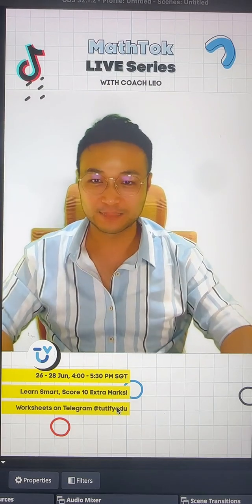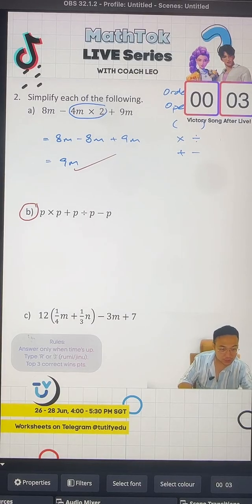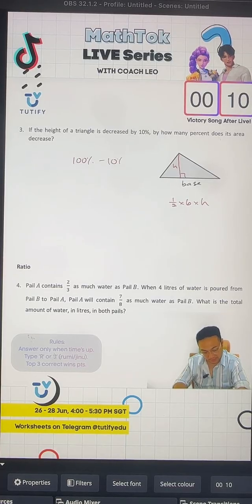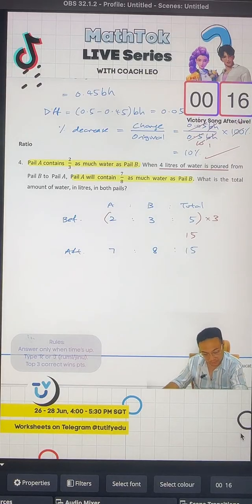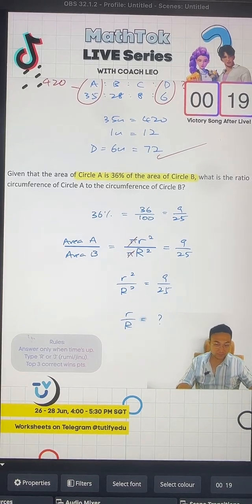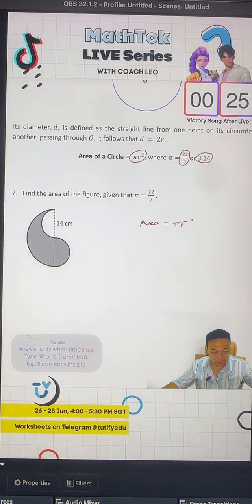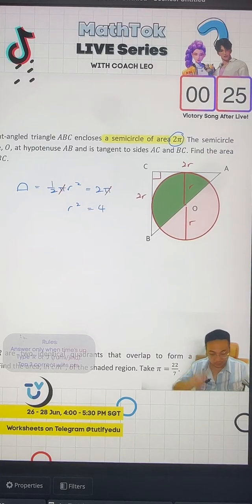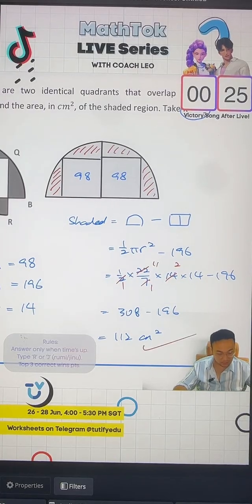MathTok LIVE Primary 6 Math Revision | June 2026 Holiday Revision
The June holidays are over—it's time to restart your math engine! 🚀

In this MathTok LIVE session, we revise key Primary 6 PSLE Math topics from the first half of the year and tackle higher-order thinking questions commonly found in school exams.

This isn't just another worksheet walkthrough. You'll learn the critical thinking strategies used by top-performing students, including:
✅ Logical reasoning
✅ Pattern spotting
✅ Visualisation techniques
✅ Efficient problem-solving strategies
✅ Common exam traps to avoid

Whether you're aiming for AL1 or simply looking to build a stronger foundation before Term 3, this session will help you think deeper and solve questions with greater confidence.